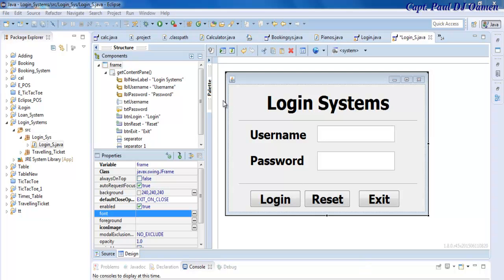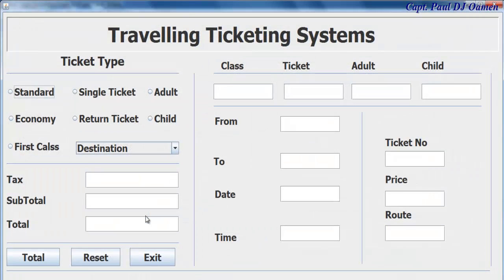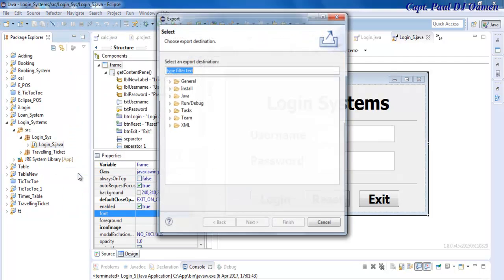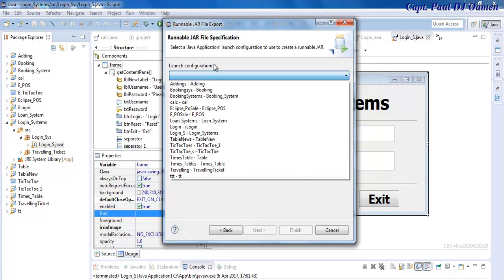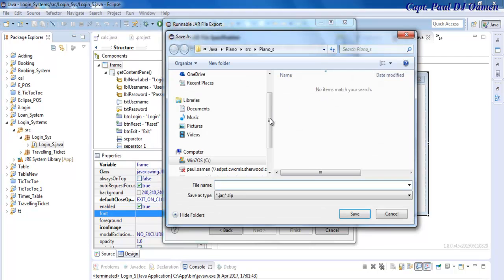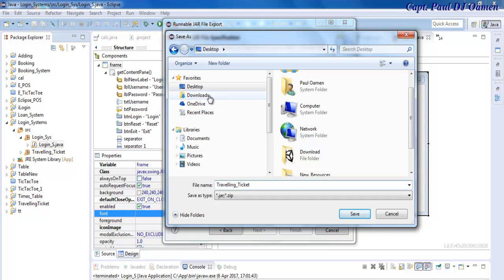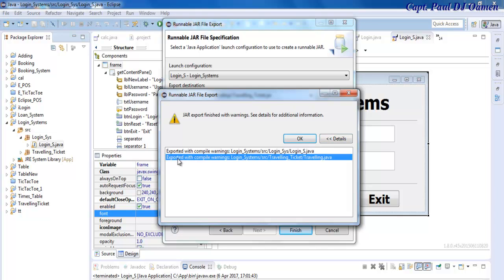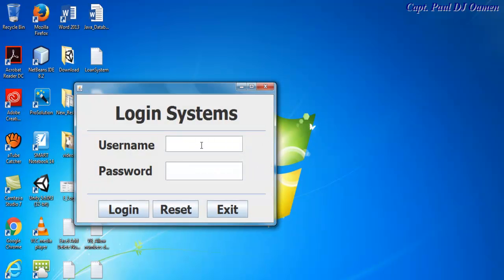How to Create an Executable File in Java Eclipse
Create an Executable File in Eclipse